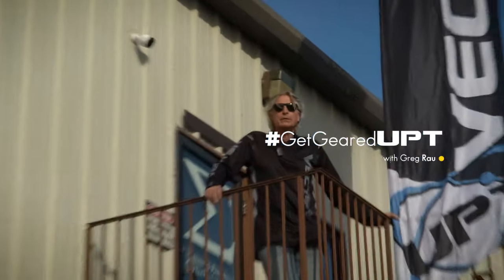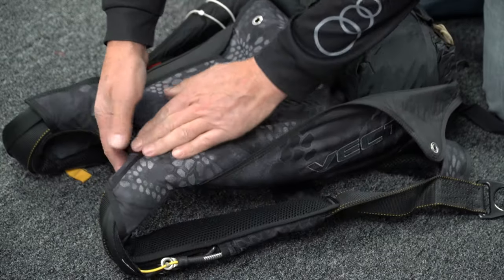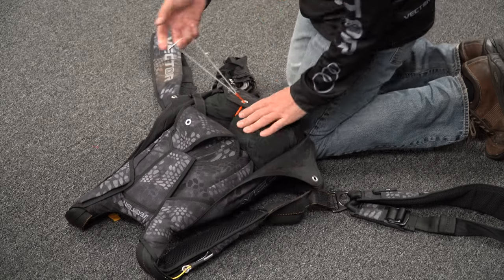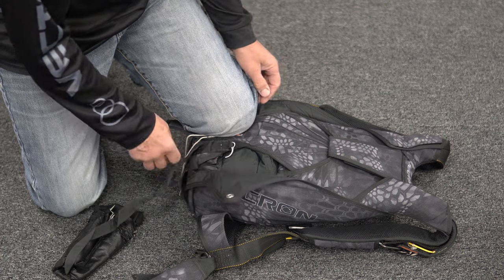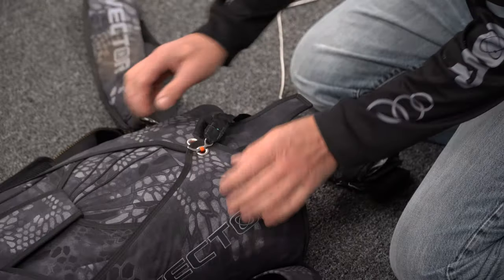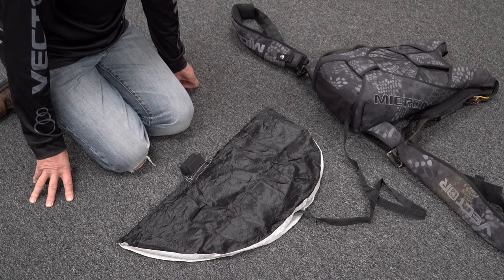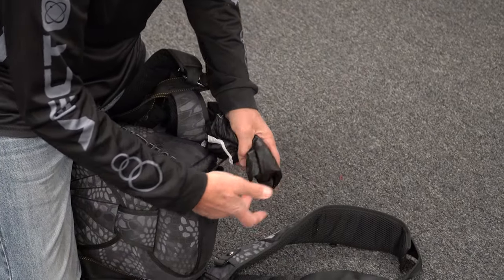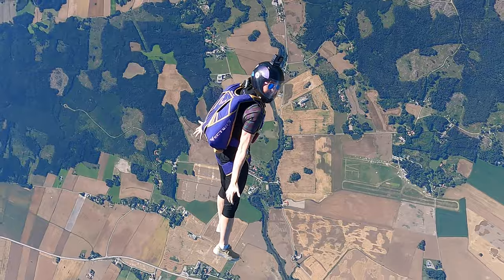Closing your Vector: From Risers to Pilot Chute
So you flaked the parachute, folded it up and got the lines stowed in the bag. Now what?!? Greg Rau, UPT's long time Tour Rep and Demo Coordinator, shows us the best way to close up that beautiful Vector container up and get back in the air on this episode of GetGearedUPT